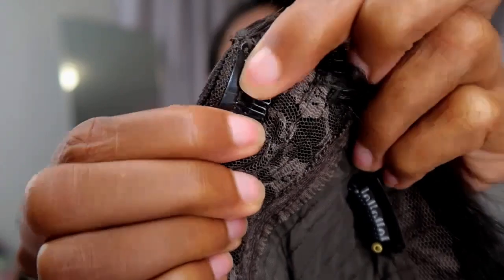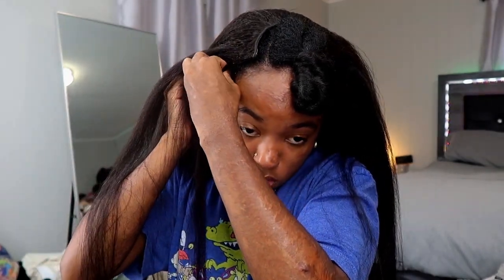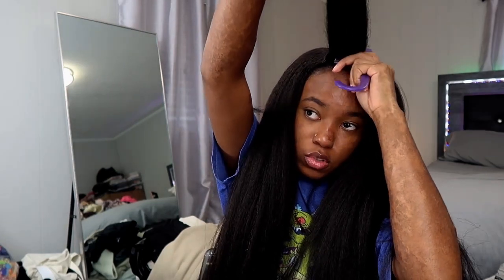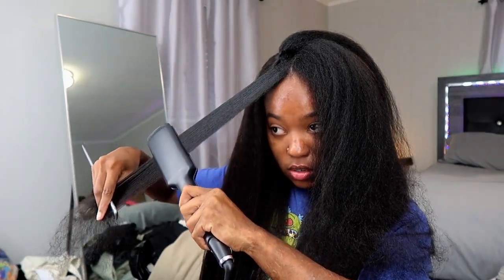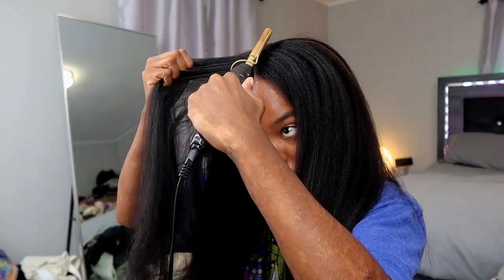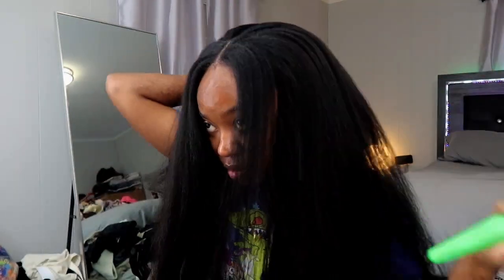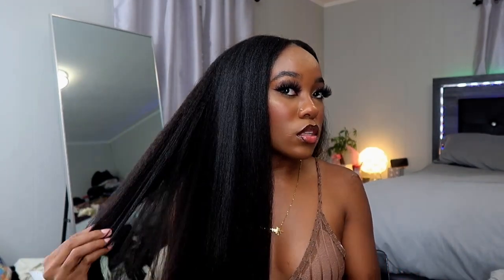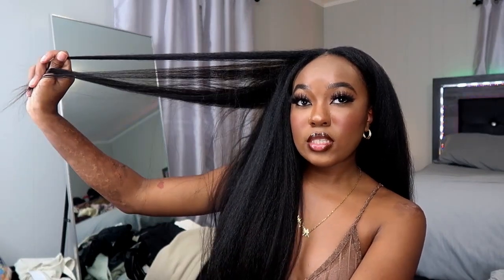KINKY STRAIGHT U-PART WIG INSTALL + REVIEW | ft. Wiggins Hair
3.NEW V part wig! More Natural➤

⬇️CHAPTERS⬇️

♡ INTRO: 00:00
♡ UNBOXING: 01:14
♡ PRE-INSTALL STYLING: 01:55
♡ INSTALL: 05:16
♡ STYLING: 06:27
♡ REVIEW: 11:00

♡ snap: alyssa_whipple